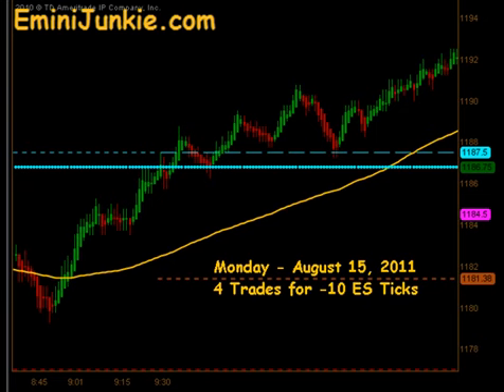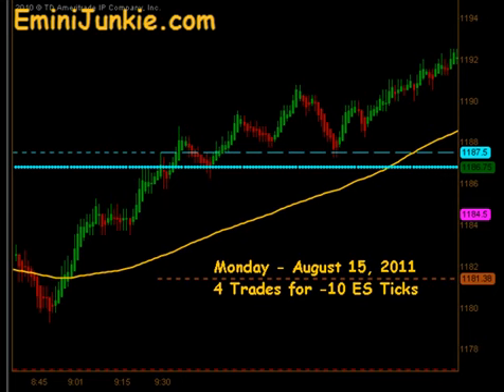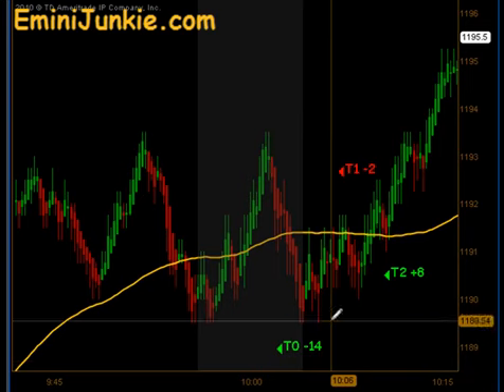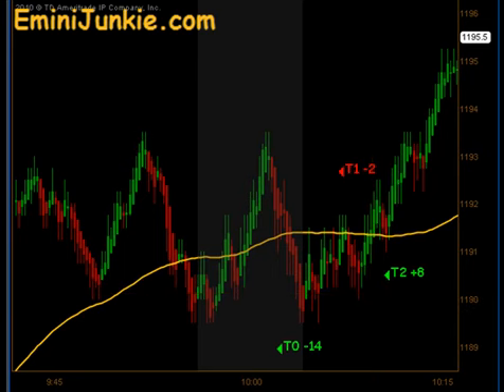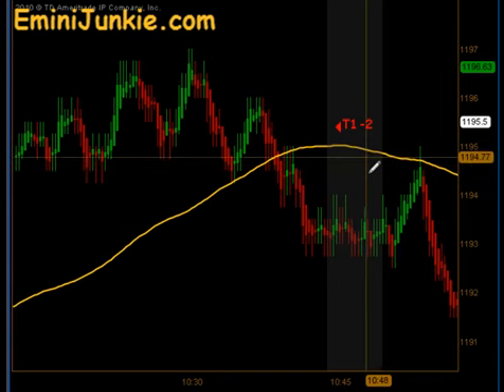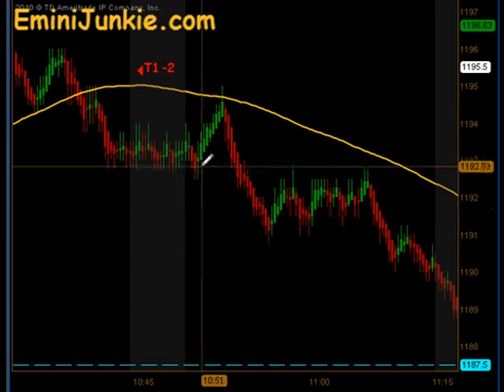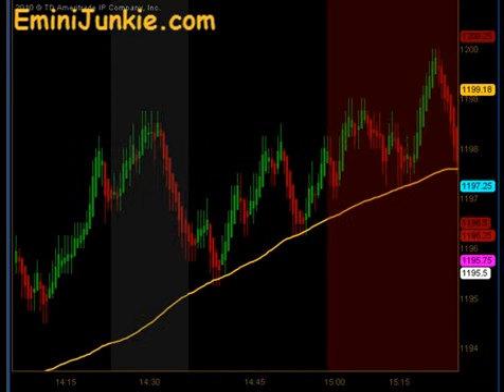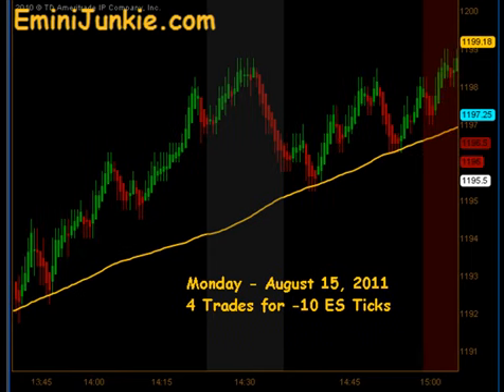Learn How To Trade E-Mini Future from EminiJunkie August 15 2011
Live Trade Room EminiJunkie August 15 2011 Learn To Day Trade Emini Futures | Your ES Trading Mentor | Daily Trading Plan Video Results | Trading Plans with Day Trading Rules | Learn Technical Analysis | Profitable Trading Strategies | Fibonacci "Emini Trade" "Are You an Emini Addict" "Trading Plans" market stock forex business stocks instructions economic finance programs technology economy analysis news technical investment futures options bloomberg day currency gold markets euro financial dow education dollar system "stock market" learn charts nasdaq bank profit index daily pick "forex trading" New S&P Emini Futures Day Trading Video has been uploaded.  Come see EminiJunkie's E-Mini ES Results using Fibonacci.